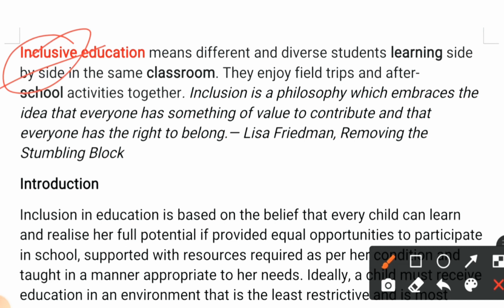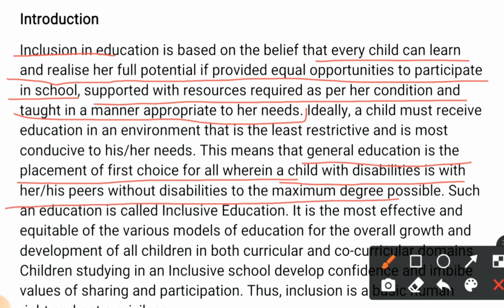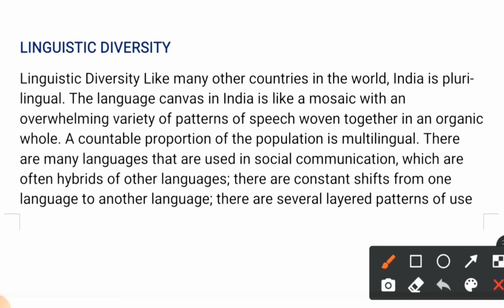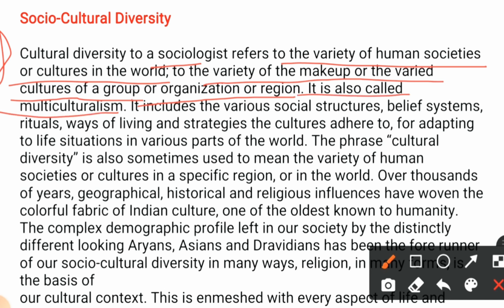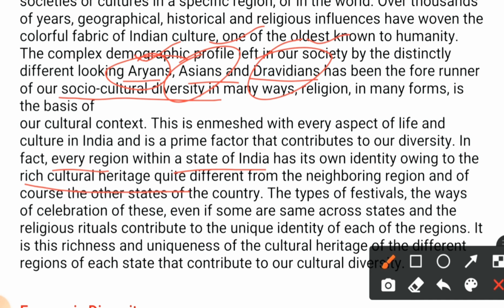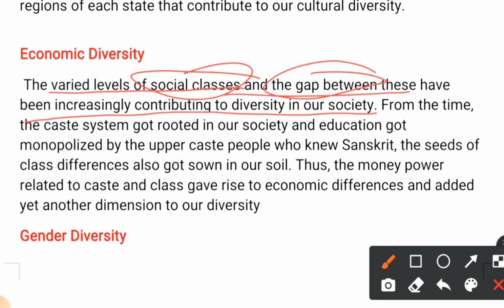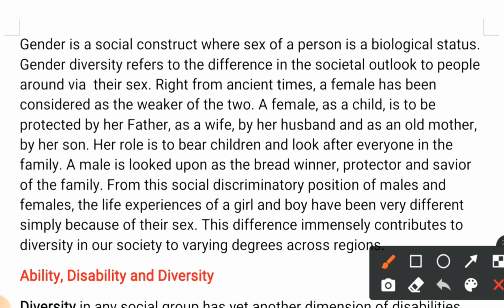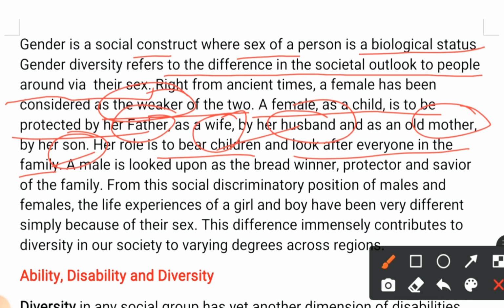INCLUSIVE EDUCATION, DIVERSITY AND IT'S KIND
Introduction
Inclusion in education is based on the belief that every child can learn and realise her full potential if provided equal opportunities to participate in school, supported with resources required as per her condition and taught in a manner appropriate to her needs. Ideally, a child must receive education in an environment that is the least restrictive and is most conducive to his/her needs. This means that general education is the placement of first choice for all wherein a child with disabilities is with her/his peers without disabilities to the maximum degree possible. Such an education is called Inclusive Education. It is the most effective and equitable of the various models of education for the overall growth and development of all children in both curricular and co-curricular domains. Children studying in an Inclusive school develop confidence and imbibe values of sharing and participation. Thus, inclusion is a basic human right and not a privilege.

UNDERSTANDING DIVERSITIES: LINGUISTIC,
SOCIO-CULTURAL, ECONOMIC, GENDER AND
DISABILITY

LINGUISTIC DIVERSITY
Linguistic Diversity Like many other countries in the world, India is pluri-lingual. The language canvas in India is like a mosaic with an overwhelming variety of patterns of speech woven together in an organic whole. A countable proportion of the population is multilingual. There are many languages that are used in social communication, which are often hybrids of other languages; there are constant shifts from one language to another language; there are several layered patterns of use of language among many communities, for example, use of the home or regional language by parents with their children, while their ancestral language is used with their elders.
Socio-Cultural Diversity

Cultural diversity to a sociologist refers to the variety of human societies or cultures in the world; to the variety of the makeup or the varied cultures of a group or organization or region. It is also called multiculturalism. It includes the various social structures, belief systems, rituals, ways of living and strategies the cultures adhere to, for adapting to life situations in various parts of the world. The phrase “cultural diversity” is also sometimes used to mean the variety of human societies or cultures in a specific region, or in the world. Over thousands of years, geographical, historical and religious influences have woven the colorful fabric of Indian culture, one of the oldest known to humanity. The complex demographic profile left in our society by the distinctly different looking Aryans, Asians and Dravidians has been the fore runner of our socio-cultural diversity in many ways, religion, in many forms, is the basis of
our cultural context. This is enmeshed with every aspect of life and culture in India and is a prime factor that contributes to our diversity. In fact, every region within a state of India has its own identity owing to the rich cultural heritage quite different from the neighboring region and of course the other states of the country. The types of festivals, the ways of celebration of these, even if some are same across states and the religious rituals contribute to the unique identity of each of the regions. It is this richness and uniqueness of the cultural heritage of the different regions of each state that contribute to our cultural diversity.

Economic Diversity
 The varied levels of social classes and the gap between these have been increasingly contributing to diversity in our society. From the time, the caste system got rooted in our society and education got monopolized by the upper caste people who knew Sanskrit, the seeds of class differences also got sown in our soil. Thus, the money power related to caste and class gave rise to economic differences and added yet another dimension to our diversity
Gender Diversity
Gender is a social construct where sex of a person is a biological status. Gender diversity refers to the difference in the societal outlook to people around via  their sex. Right from ancient times, a female has been considered as the weaker of the two. A female, as a child, is to be protected by her Father, as a wife, by her husband and as an old mother, by her son. Her role is to bear children and look after everyone in the family. A male is looked upon as the bread winner, protector and savior of the family. From this social discriminatory position of males and females, the life experiences of a girl and boy have been very different simply because of their sex. This difference immensely contributes to diversity in our society to varying degrees across regions.